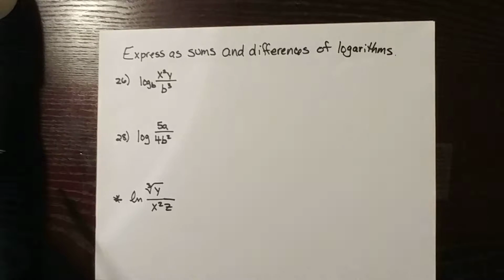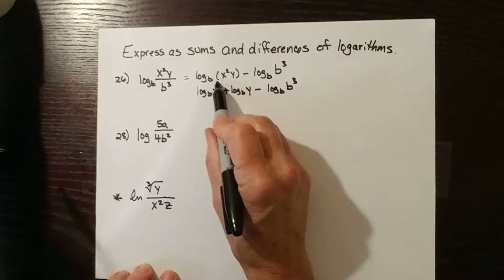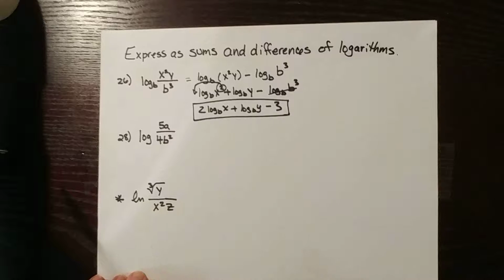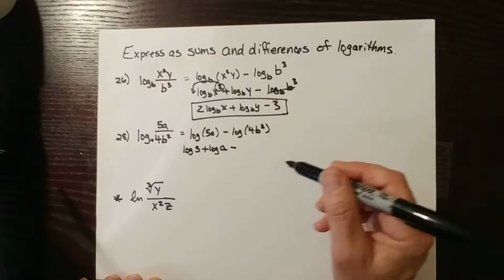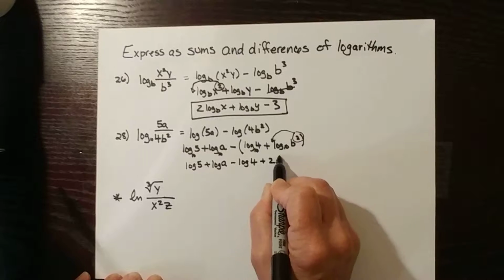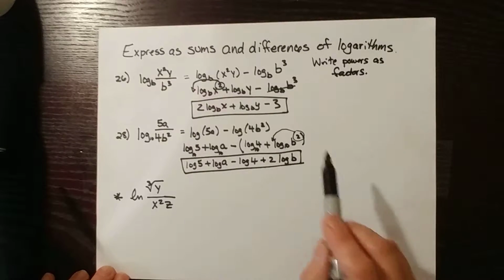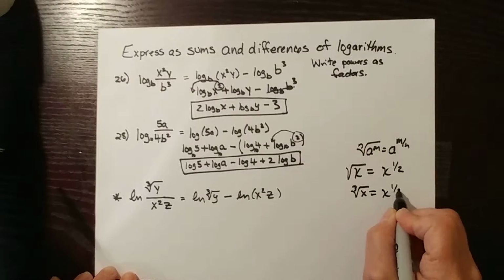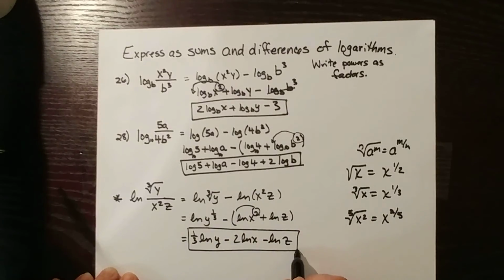Extra Credit Video 2 MAC1105